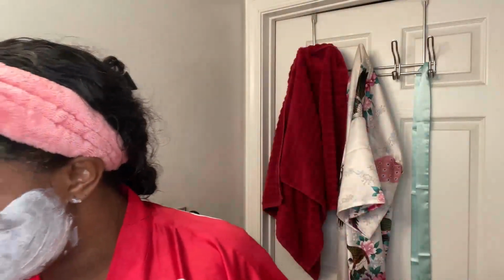SHOWER + BODY CARE ROUTINE | hygiene, skin care, body care + more | SHEA BAE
Hey Bae's & Boys ✨ In today's video we're going to talk about ______________

- VENOMO: @yugismom
amazon wishlist coming soon

💗 ✨ CHANNELS/ITEMS/WEBSITES MENTIONED IN THIS VIDEO✨💗

💗 ✨ EMAILS ✨💗
✖️All emails and their contents are confidential.  If your topic suggestions or question is used in a video your information including your name will remain private.✖️

💗 ✨ SPECS ✨ 💗
coming soon

💗 ✨ FAQ ✨ 💗
coming soon